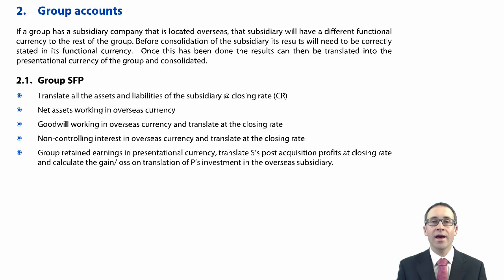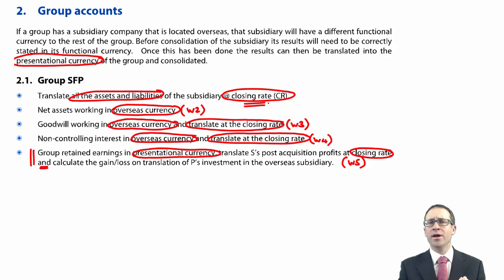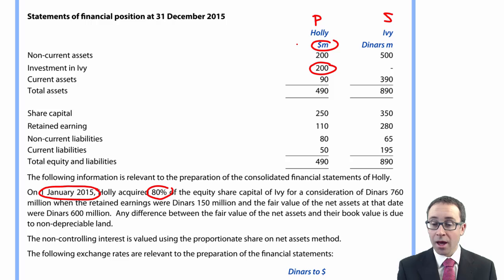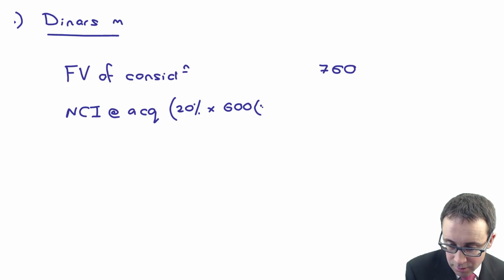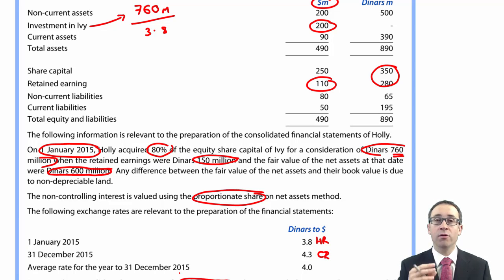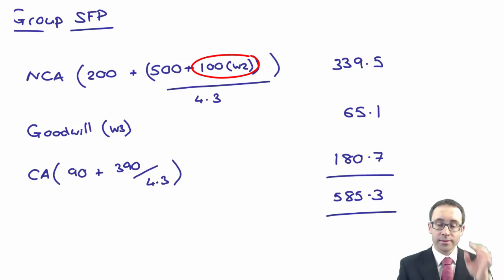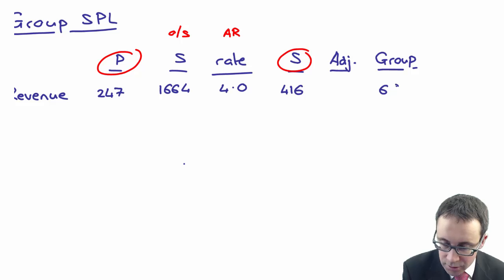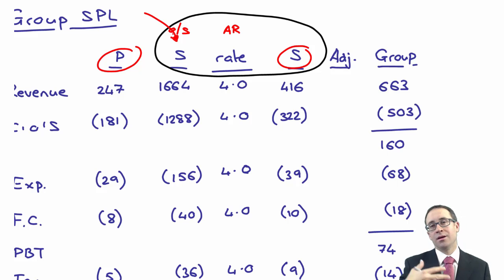ACCA P2 Foreign currency - Group accounts